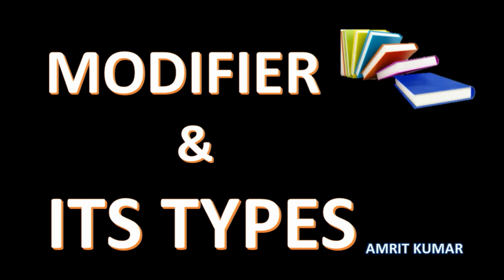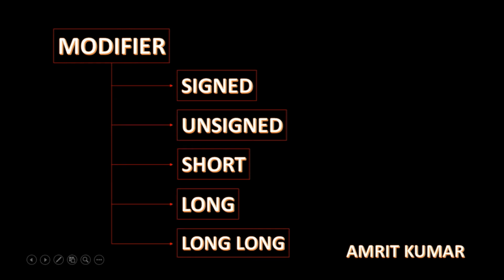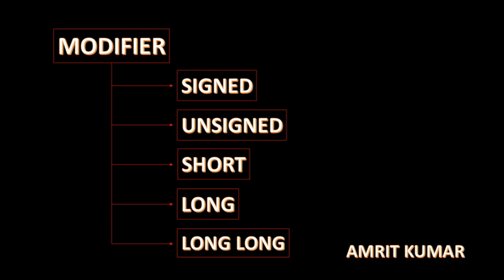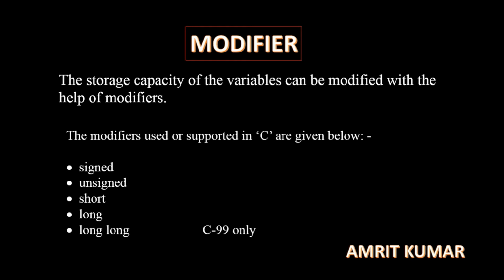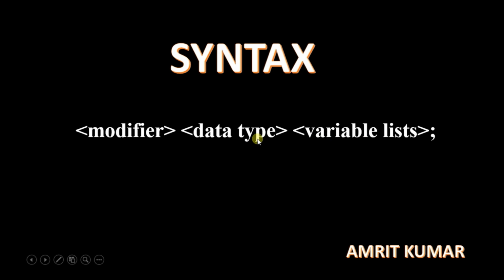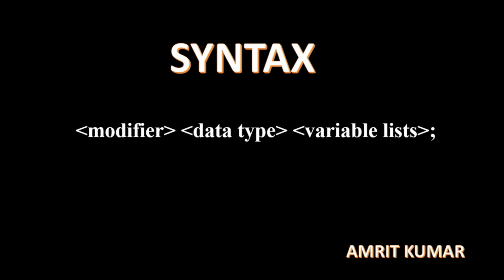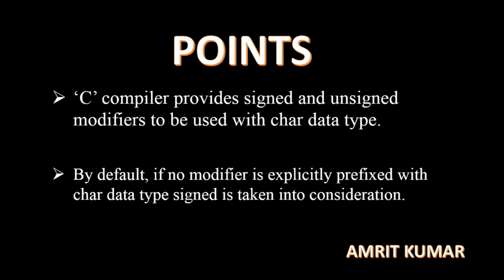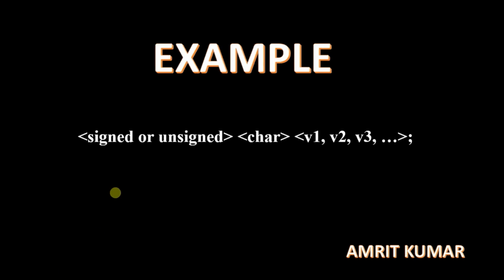#22 MODIFIER AND ITS TYPES USED IN C LANGUAGE BY MR AMRIT KUMAR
IN THIS LECTURE WE WILL LEARN ABOUT MODIFIER AND ITS TYPES USED IN C LANGUAGE AND HOW ITS GOING TO CREATE YOUR BASIC STRONG.